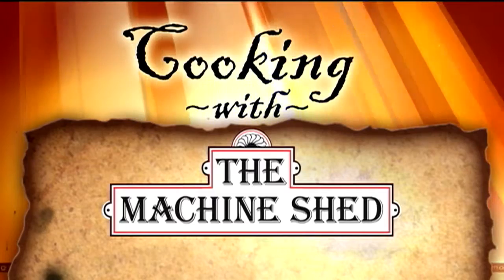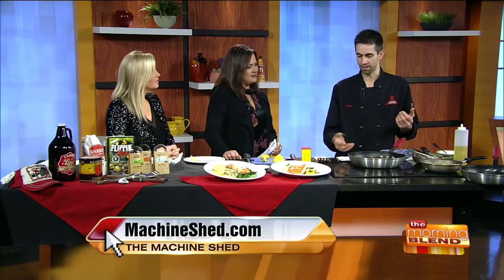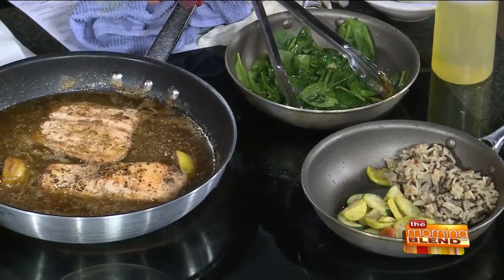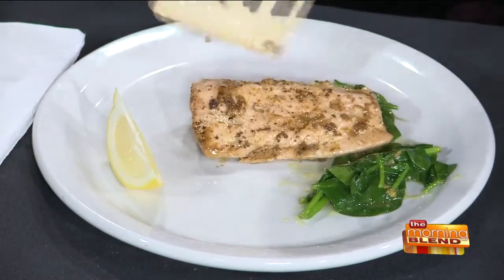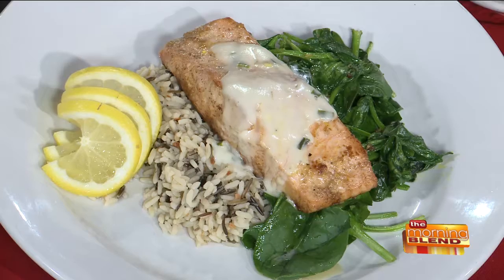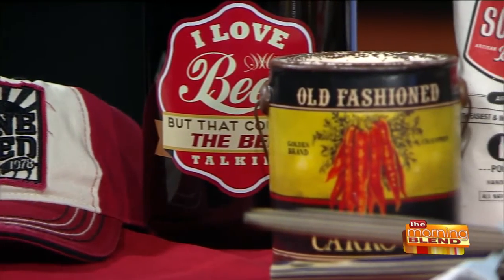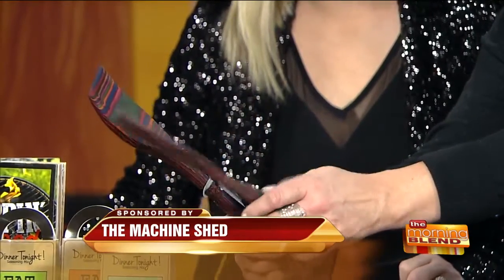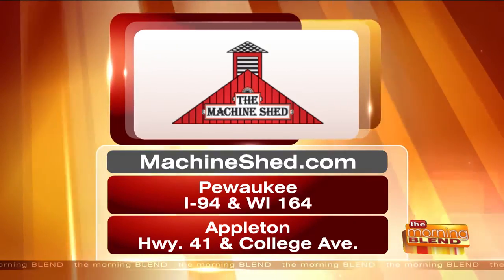Taking Salmon to the Next Level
Salmon is always a popular choice when going out to eat, but it has to be more than ordinary. Well, extraordinary is what they do at The Machine Shed! Chef Kevin Dahlen is back in our kitchen and he's making their dinner feature, Butter Poached Salmon with a Wine Cream Sauce.